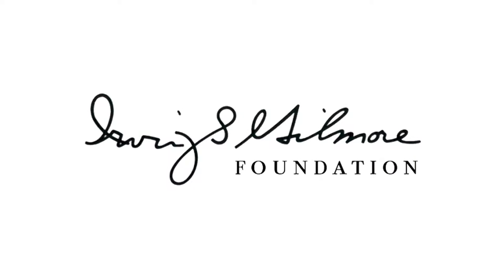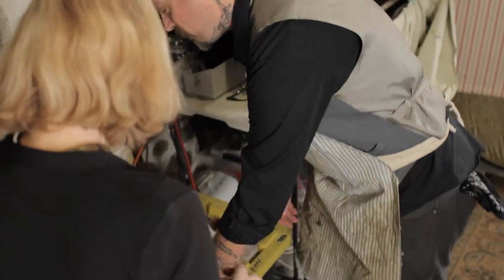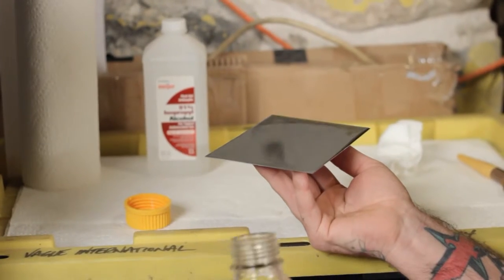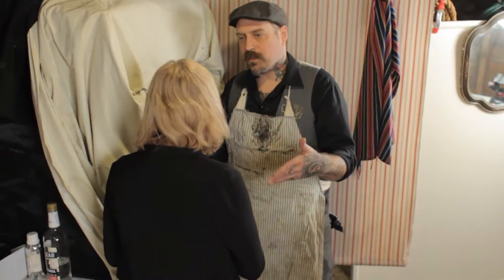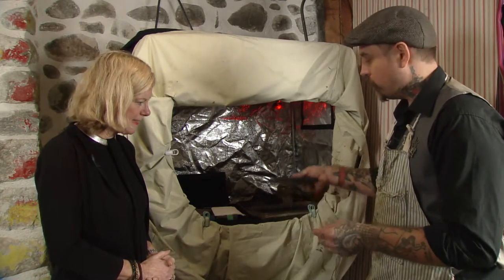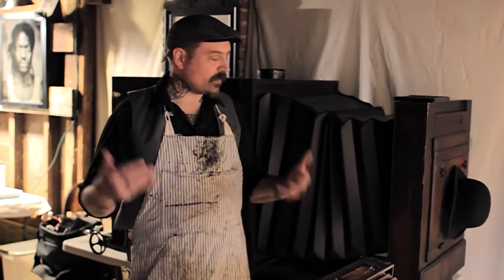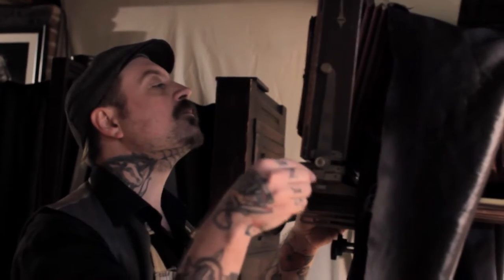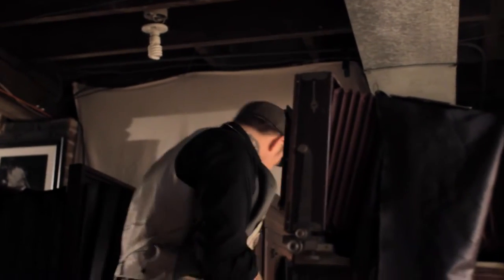Kalamazoo Lively Arts - Vague Photography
Eric Hennig takes us into his unique world of photography!